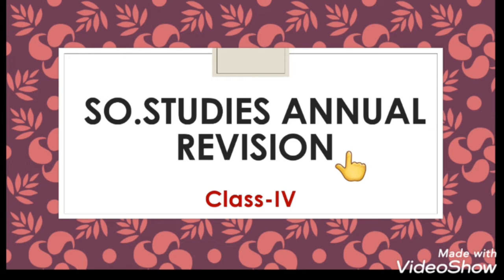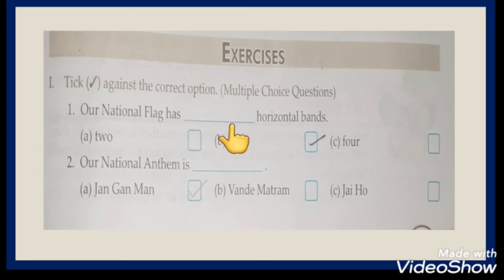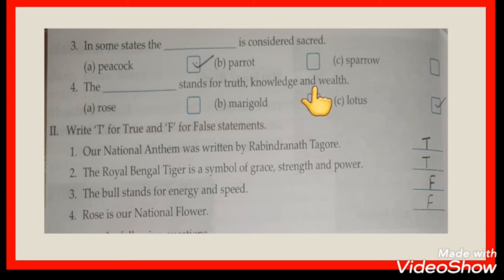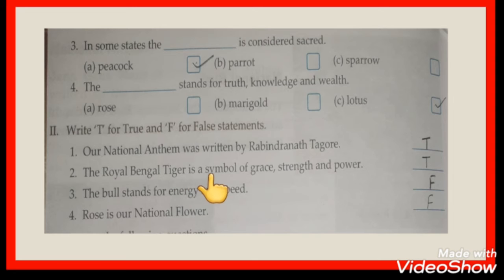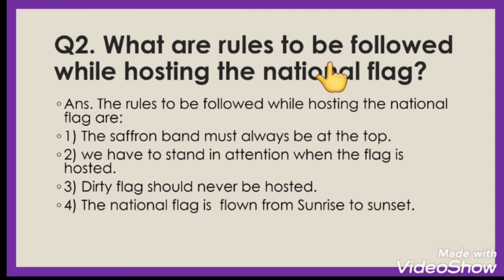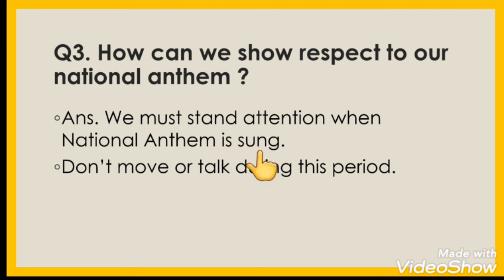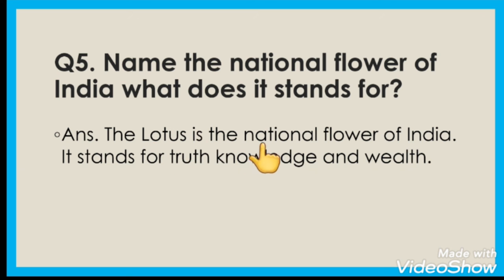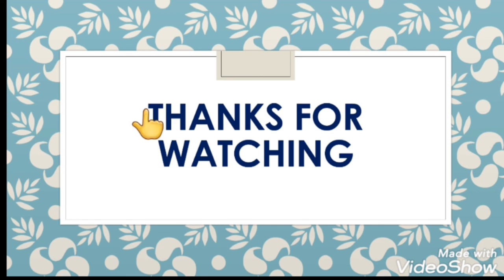Annual REVISION ,SO.ST Class-IV, CHP-8 OUR NATIONAL SYMBOLS OF INDIA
Annual REVISION ,SO.ST  Class-IV, CHP-8 THE NATIONAL SYMBOLS OF INDIA